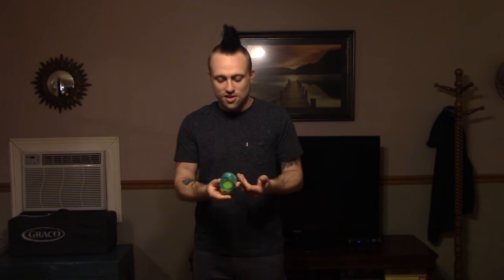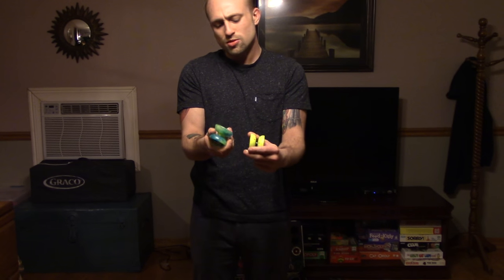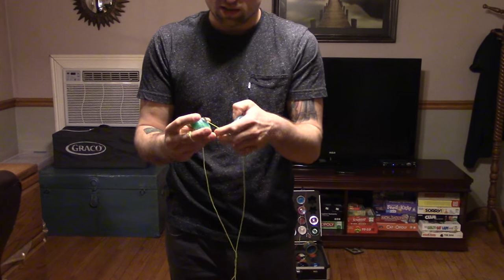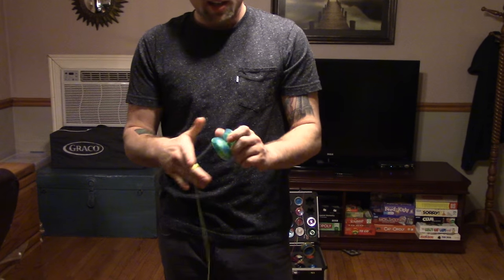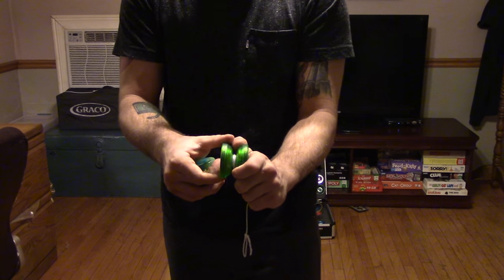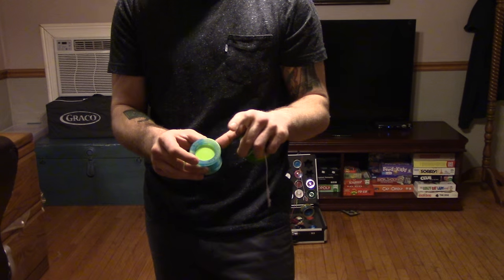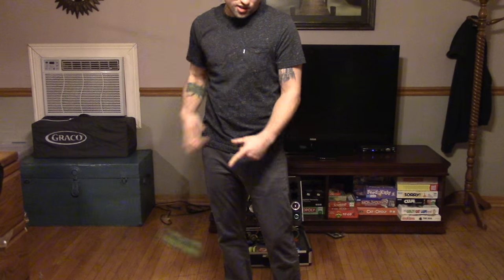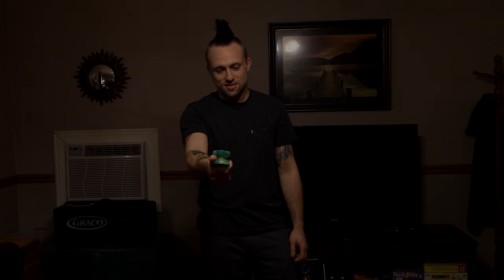YoYoFactory Replay Pro yo-yo review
This is my review of the replay pro yoyo made by yoyofactory
diameter-58mm
width-  44mm
psn- hotdiggidy